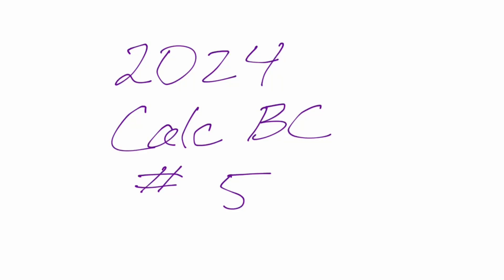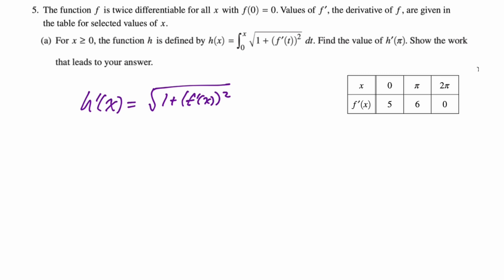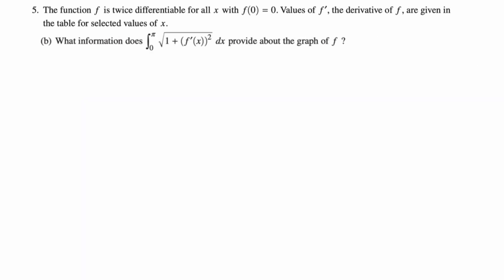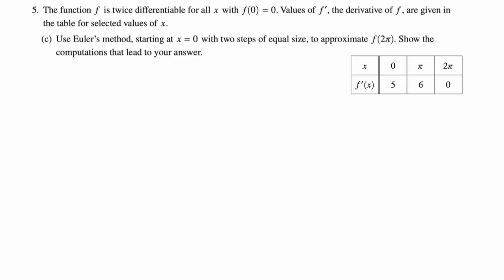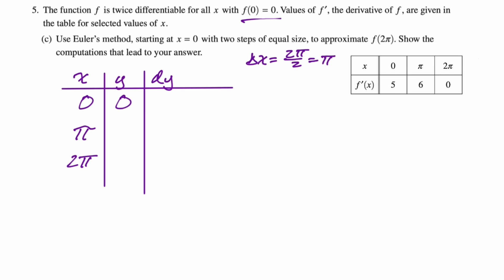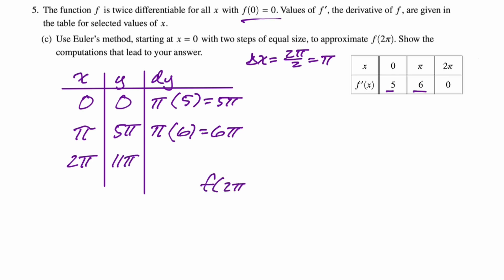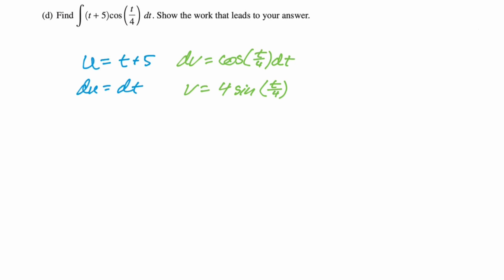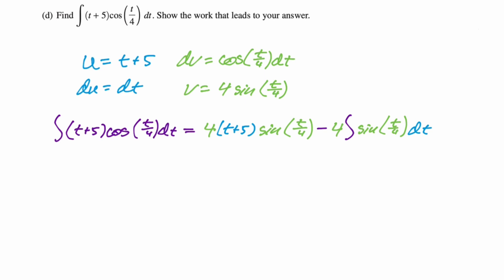2024 AP Calculus BC FRQ #5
Arc length; second fundamental theorem of calculus (2nd FTC); Euler's method; integration by parts